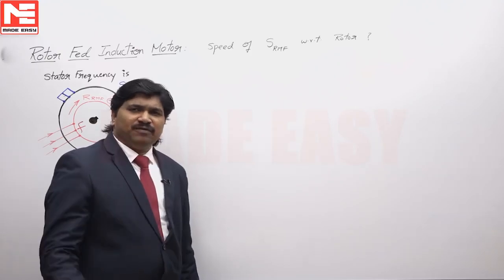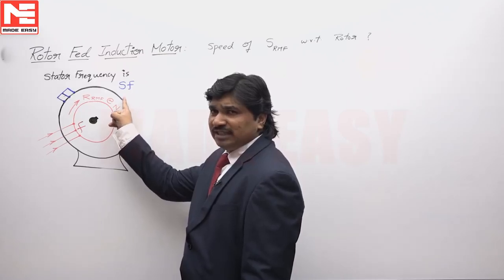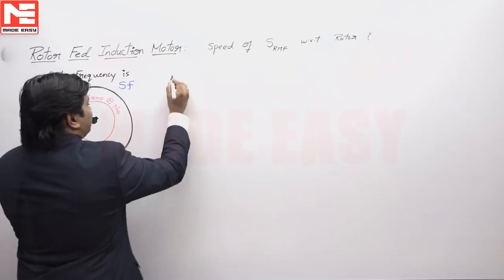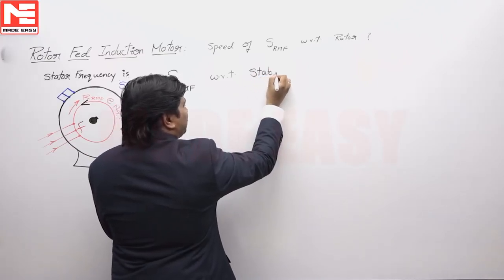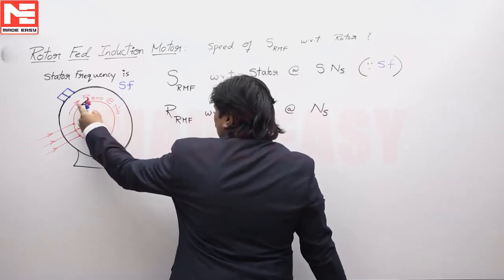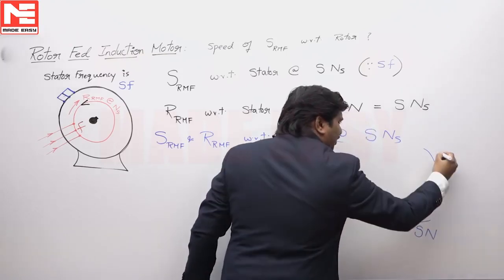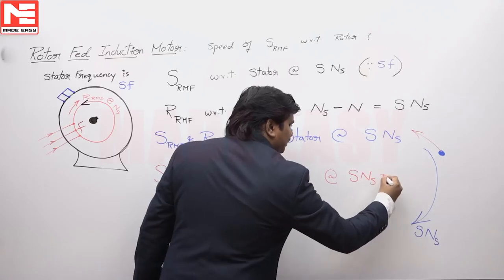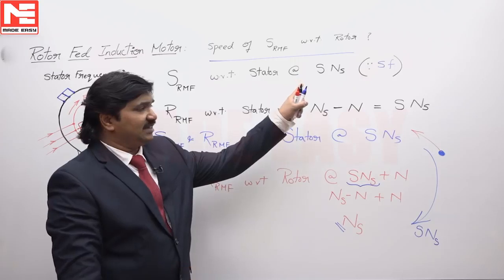GATE-2022 | Rotor fed induction motor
Best wishes to all of you for GATE -2022